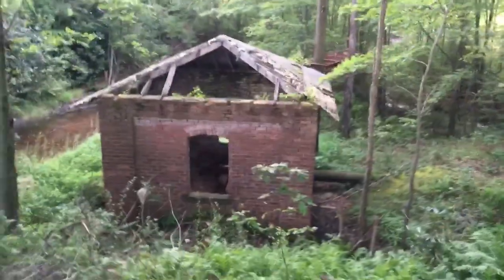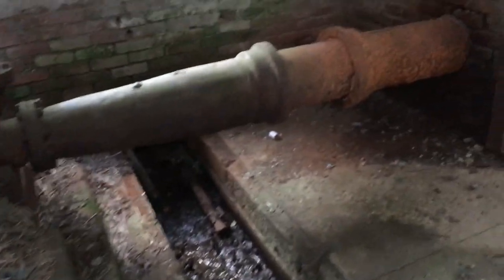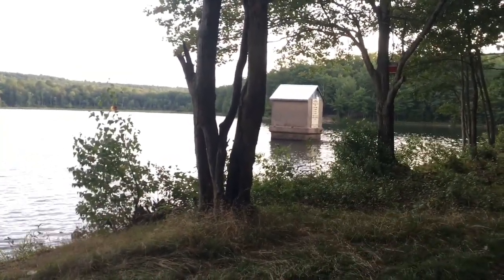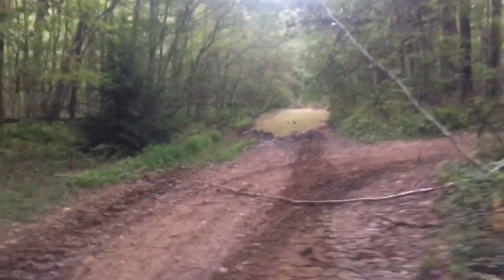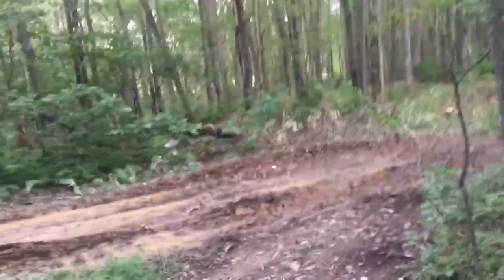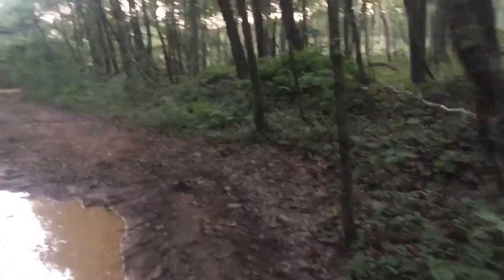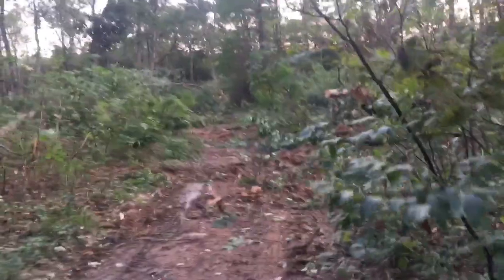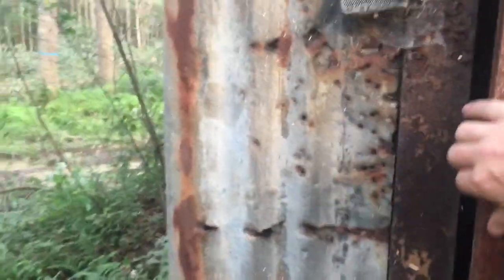Abandoned Pennsylvania Woods Nature Walk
Pennsylvania Abandoned in the Woods Video Taken and edited with Iphone SE